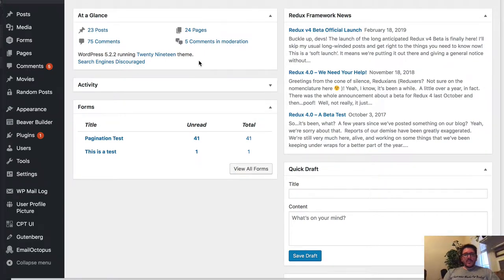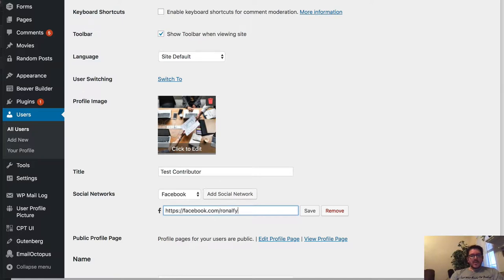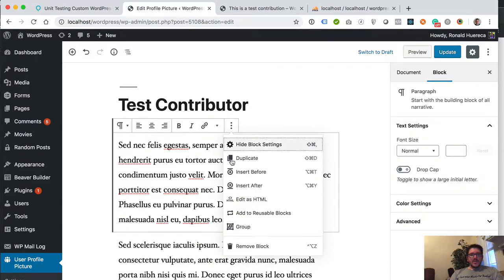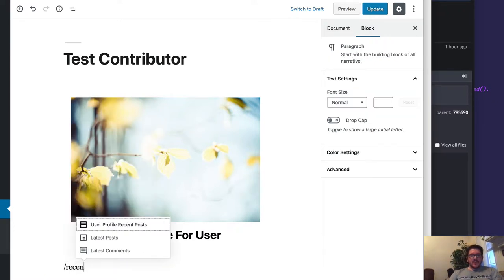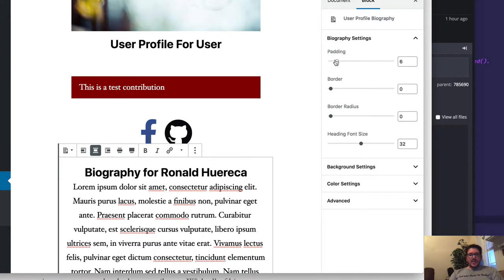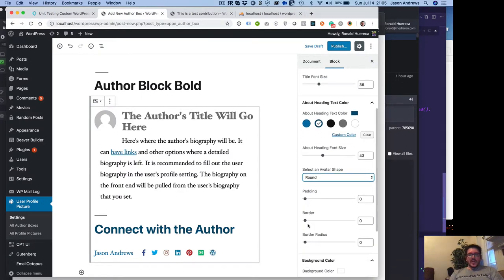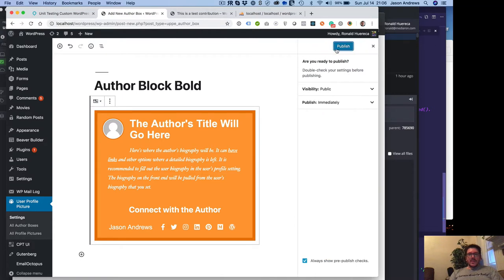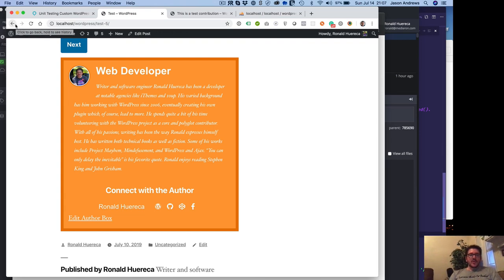User Profile Picture Enhanced Beta 1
User Profile Picture Enhanced allows you to have a public profile page for your users, adds social networks, and allows you to have a custom author box below any public post type.